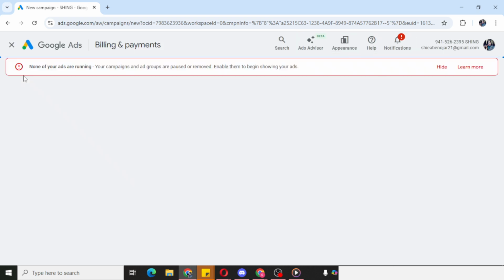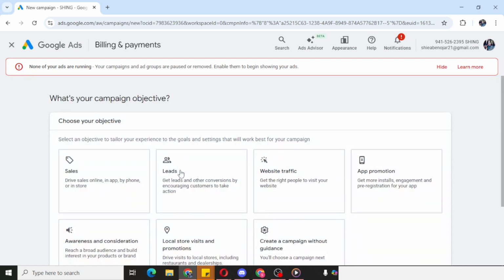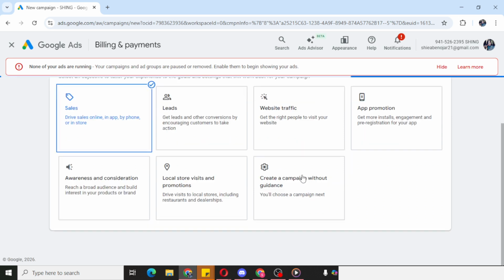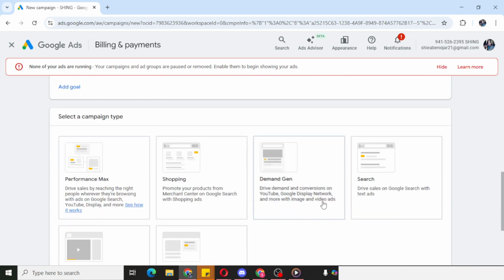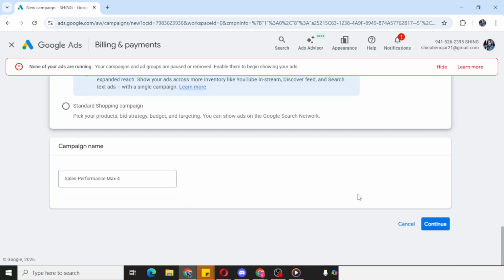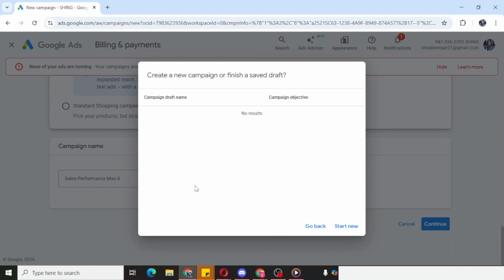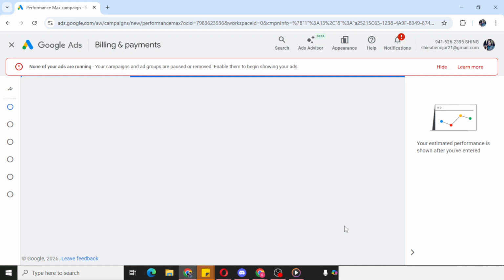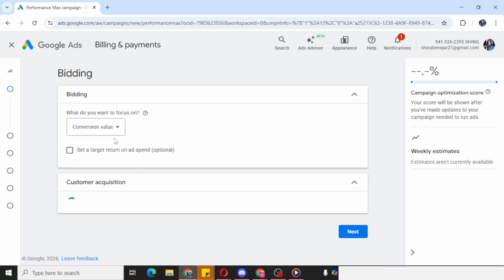How To Create Google Ads Account Without Campaign (full guide 2026)